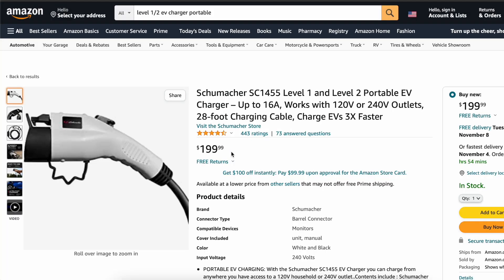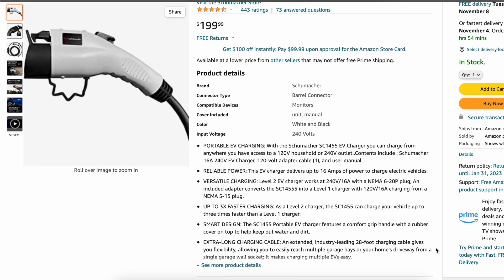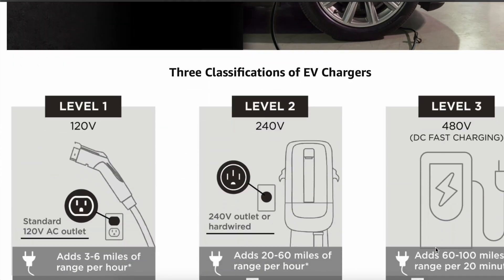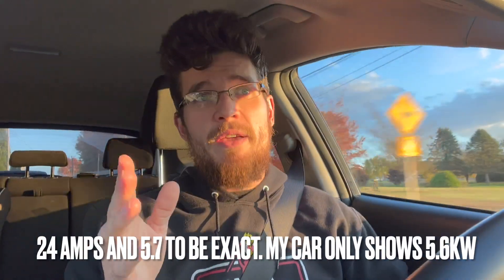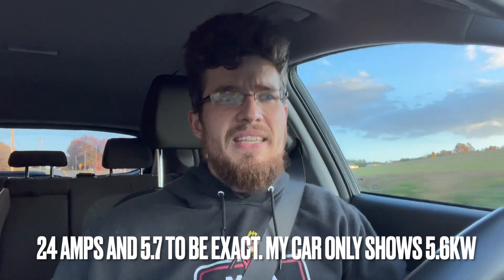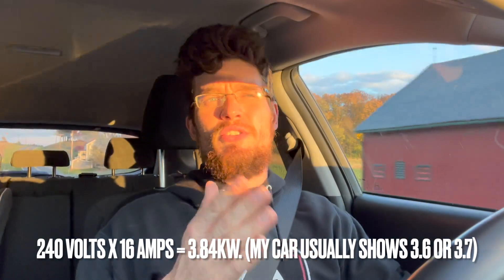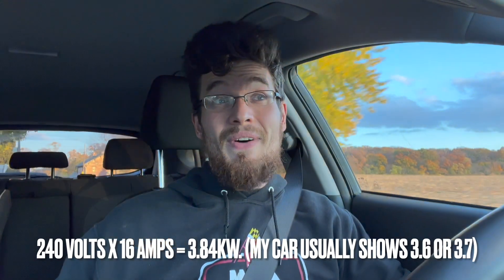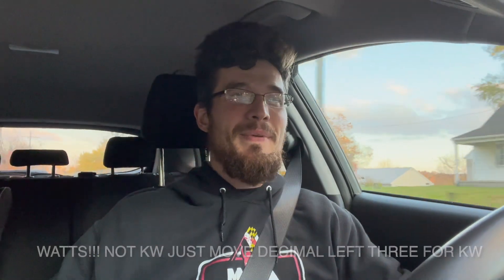EVs for Beginners 201: My EV doesn't come with a portable charger! What should I do?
In this video I go over some options if your new EV doesn't come with a Level 1 charger.